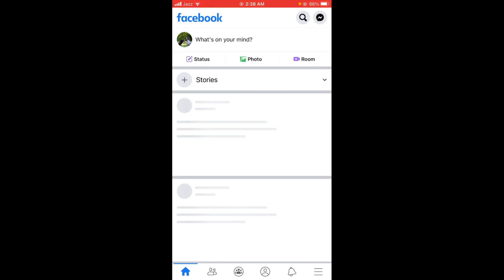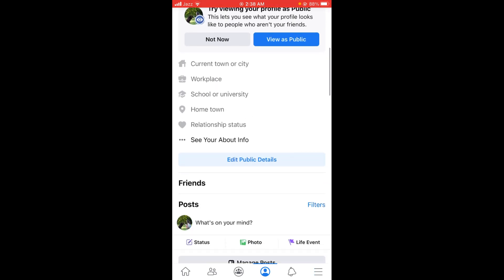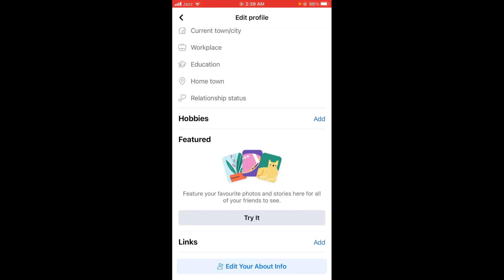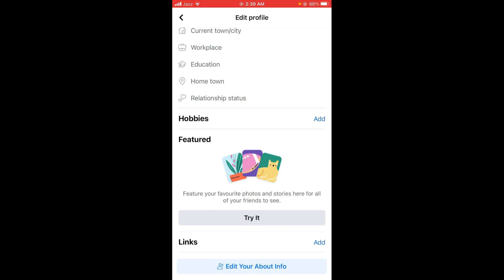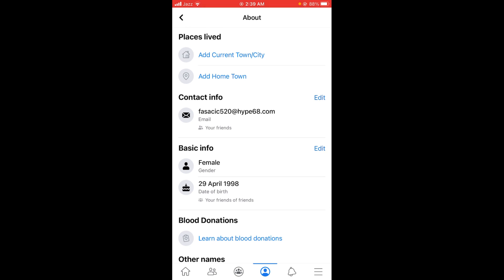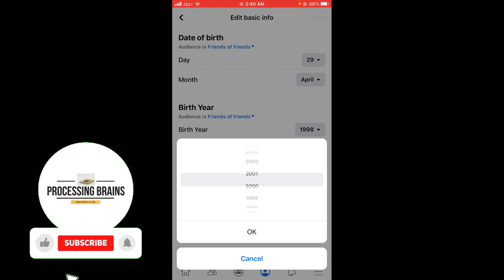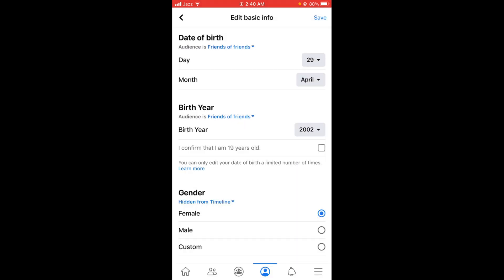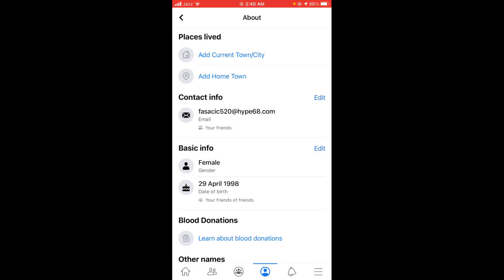How to Disable Direct Messages on Facebook (2021)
Learn How to Disable Direct Messages on Facebook. it is simple process to turn off direct message on facebook, follow this video.

0:00 Intro
0:05 Disable Direct Messages on Facebook